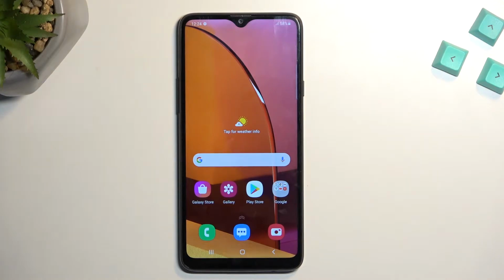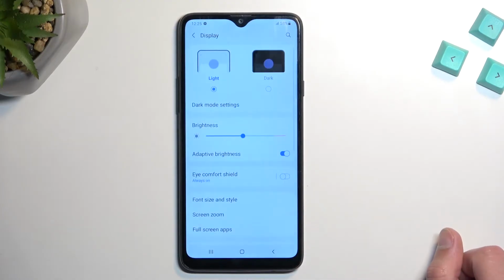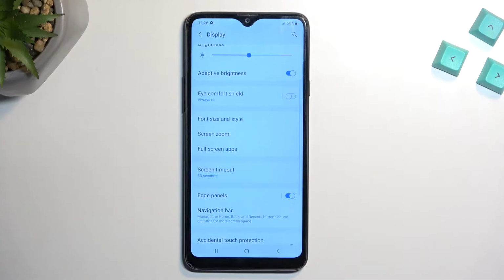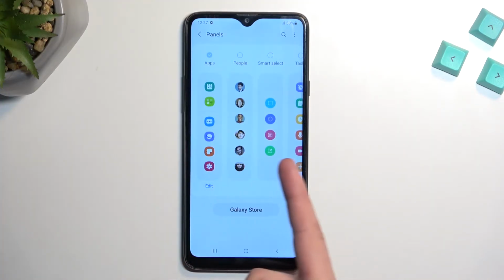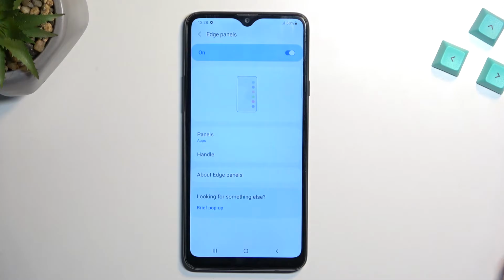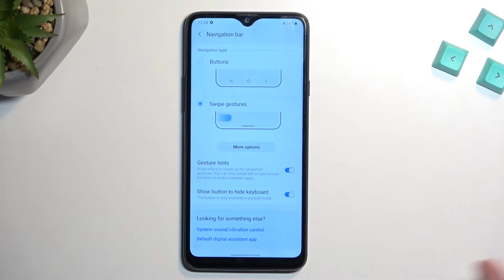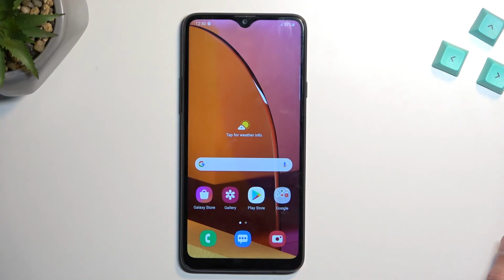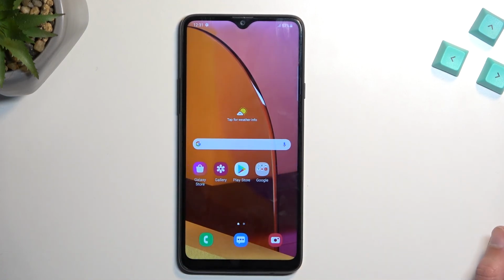SAMSUNG Galaxy A20s Tricks and Tips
Hi! Check out this video for some of the best tips and tricks to improve your phone's functionality and enhance your user experience.

How to use best tricks on SAMSUNG Galaxy A20s? How to use best tips on SAMSUNG Galaxy A20s? How to use hidden features on SAMSUNG Galaxy A20s?